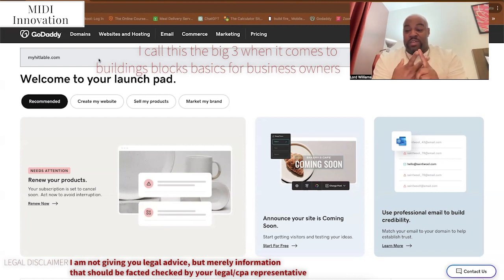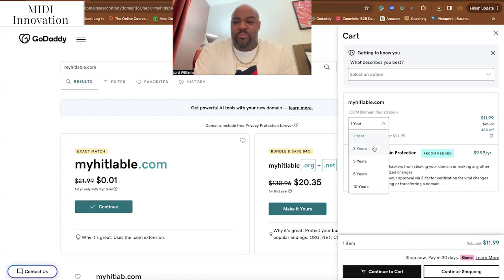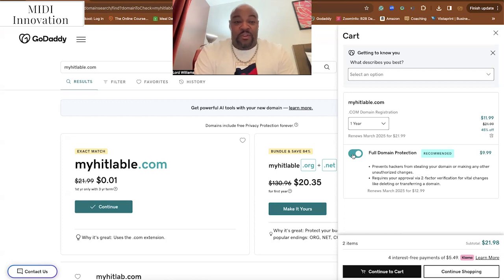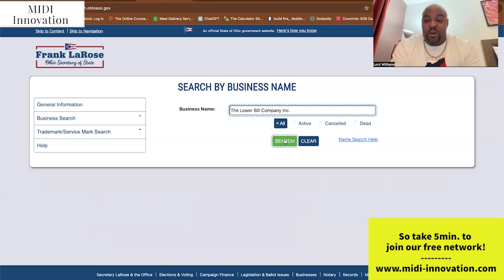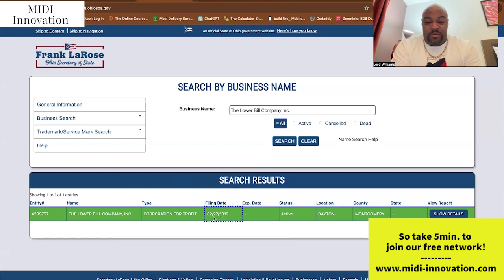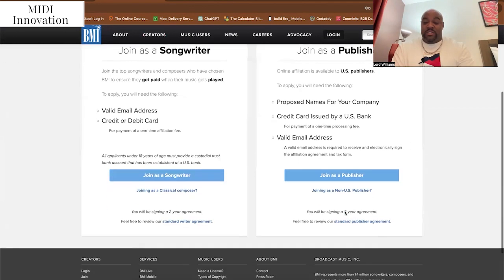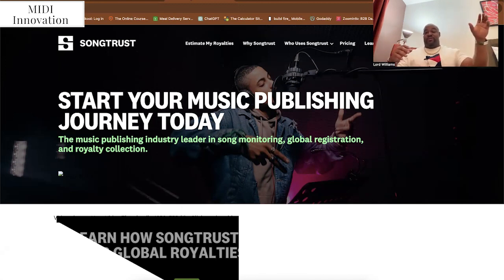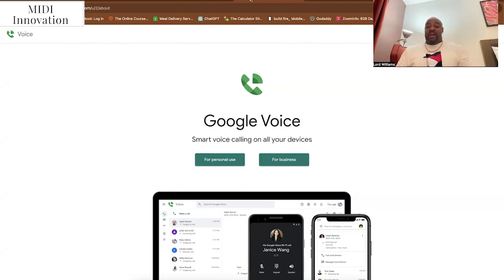Mad Money March Ep 4 of 4 "The wrap up" With MIDI Innovation-Must Watch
Are you a creator, but not earning the income you would like to make? Maybe you are looking to get residuals, but are not sure how to do it and what's needed to claim them? If this is the case or questions you might have, you will want to watch Lord Williams in this week's training call "Mad Money March Ep 4 of 4 "The wrap up".

In this episode, Lord Williams will cover how to lay the foundation and tie together the previous episodes. We will also disclose the topic for next month's videos (April). Once you have watched this video and the previous videos in these series you should have enough to learn how to create, what to set up, and how the process works for a business to earn residual income.

Make sure to join our FREE application called MIDI INNOVATION it allows our members to network for free, build a community, get access to gigs, promote, and a ton more!

Published by:
Midi Innovation
707 Miamisburg Centerville Rd.